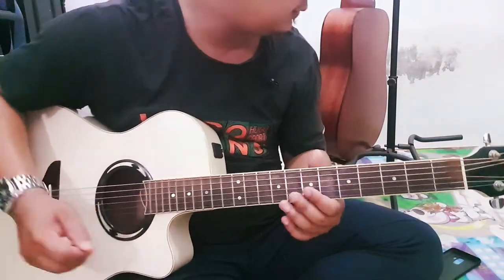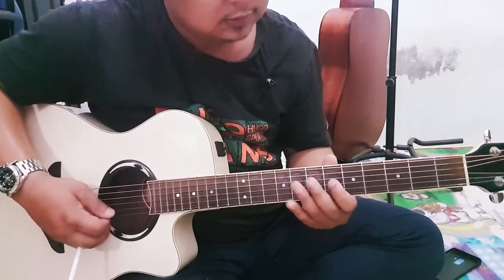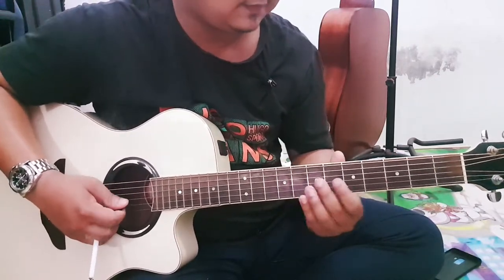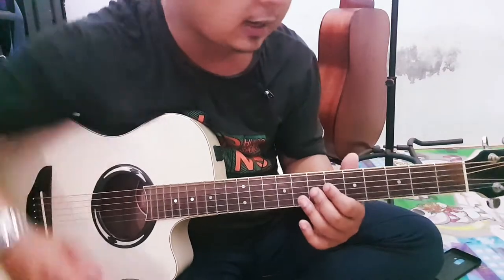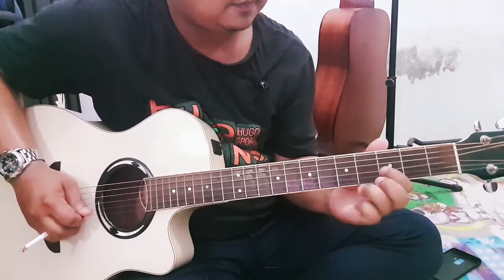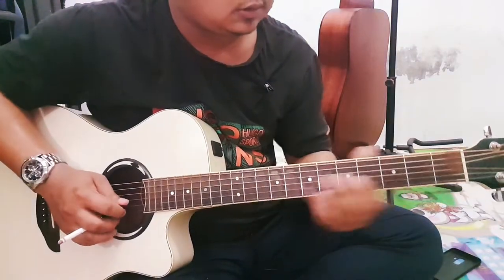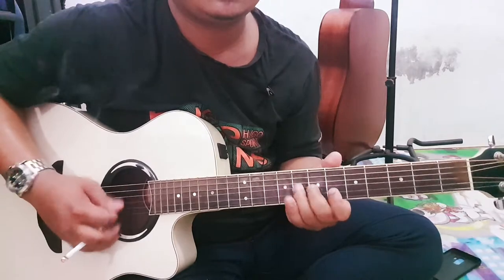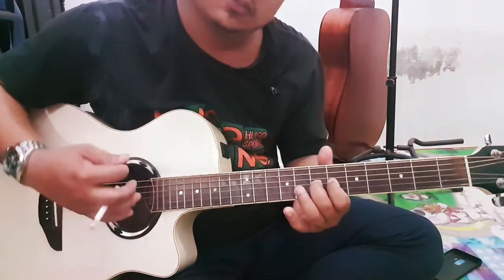Chuck Berry - Johnny B. Goode | Tutorial Intro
Deddy Capella Akustik | Chuck Berry - Johnny B. Goode

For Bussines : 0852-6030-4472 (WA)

Terima kasih.